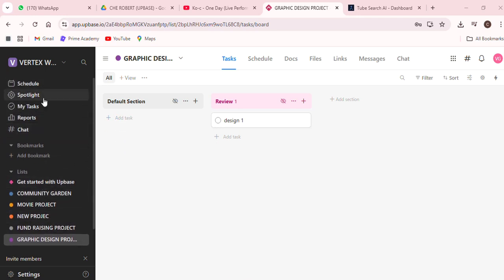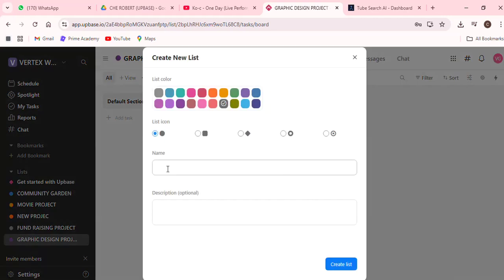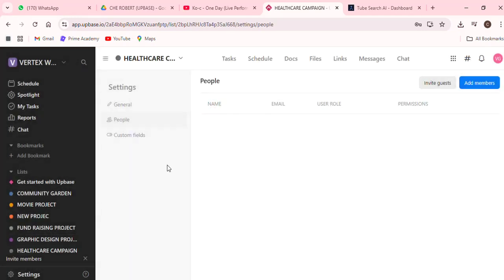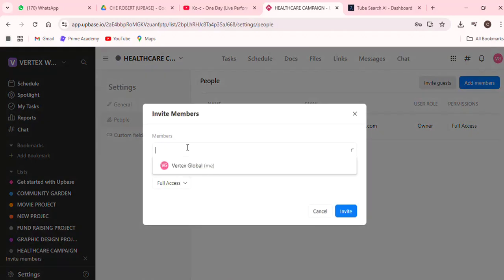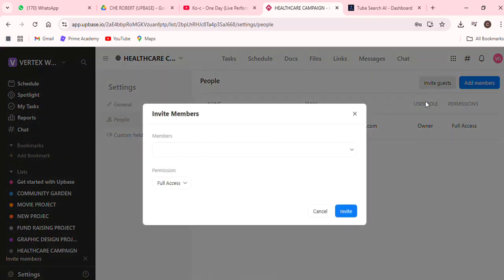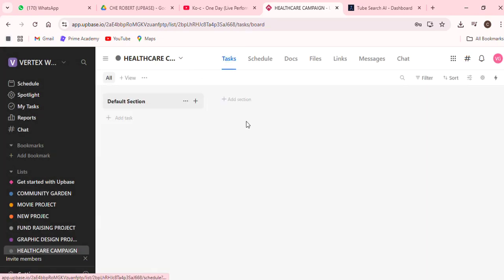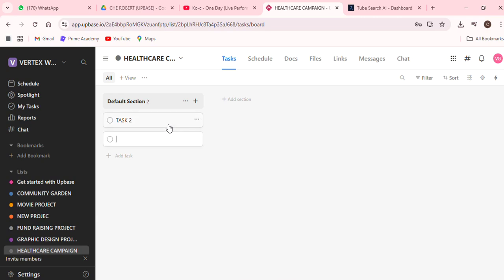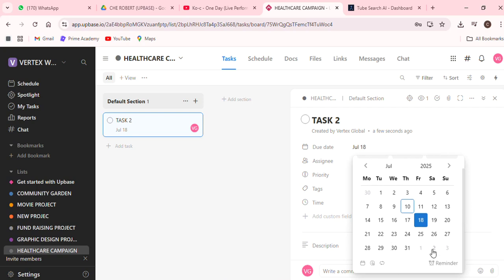How To Use UPBASE For Healthcare Project Management (Complete 2025 Guide)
Welcome to this comprehensive How To Use UPBASE For Healthcare Project Management (Complete 2025 Guide) tutorial! In this detailed guide, I'll walk you through everything you need to know about How To Use UPBASE For Healthcare Project Management (Complete 2025 Guide).

 What You'll Learn in This How To Use UPBASE For Healthcare Project Management (Complete 2025 Guide) Tutorial:
• Complete step-by-step instructions for How To Use UPBASE For Healthcare Project Management (Complete 2025 Guide)

Whether you're a complete beginner or looking to improve your skills, this How To Use UPBASE For Healthcare Project Management (Complete 2025 Guide) tutorial covers everything from basic concepts to advanced strategies. I've designed this guide to be easy to follow, practical, and immediately actionable.

 Why This How To Use UPBASE For Healthcare Project Management (Complete 2025 Guide) Tutorial is Different:

 Perfect for:
• Beginners who want to learn How To Use UPBASE For Healthcare Project Management (Complete 2025 Guide) from scratch

Don't forget to LIKE this video if it helped you learn How To Use UPBASE For Healthcare Project Management (Complete 2025 Guide) and SUBSCRIBE for more in-depth tutorials like this one!

Questions? Drop them in the comments below! I read every comment and try to respond to as many as possible.

• Share with anyone who might benefit from learning How To Use UPBASE For Healthcare Project Management (Complete 2025 Guide)